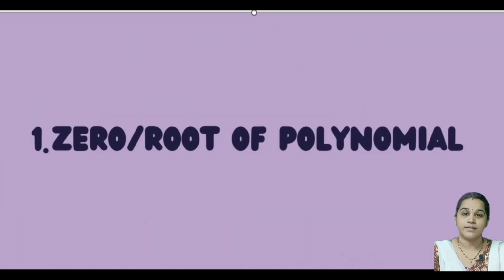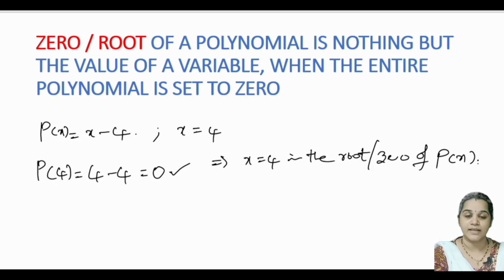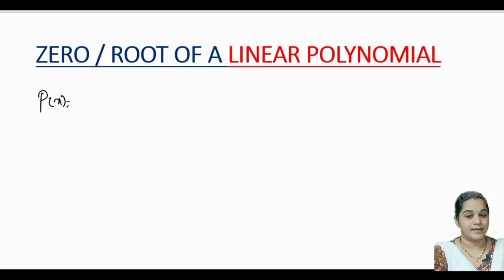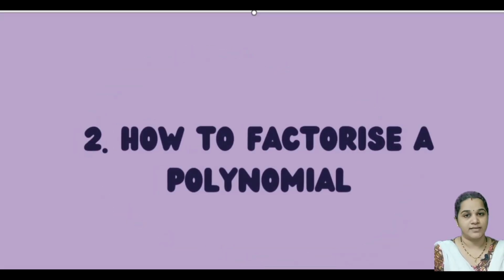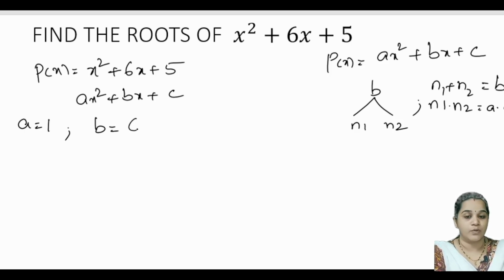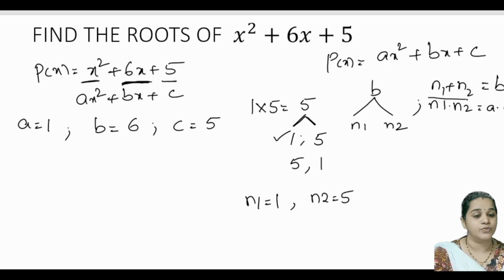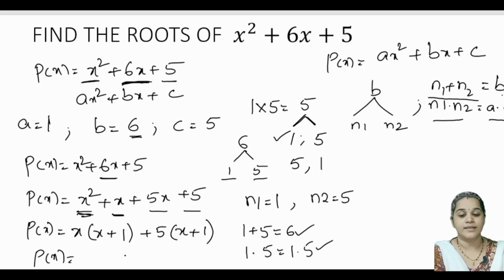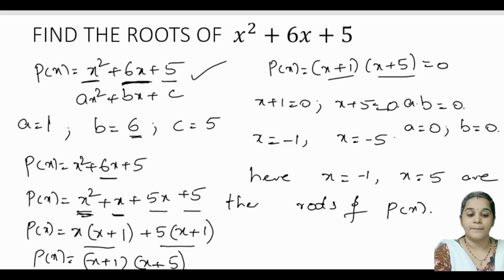What is a ZERO/ROOT of a Polynomial/ How to find the zeroes of linear and Quadratic Polynomials..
What is a ZERO or ROOT of a Polynomial

how to find the root of a linear polynomial

how to factorise and find ye roots of Quadratic Polynomial.